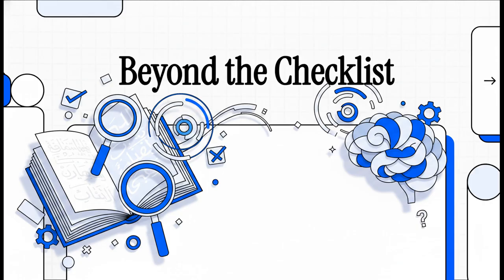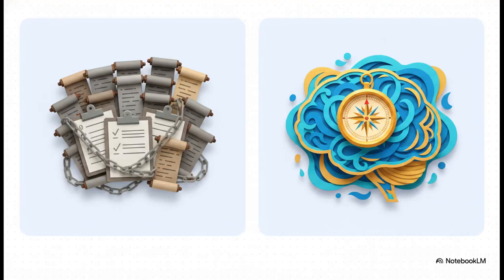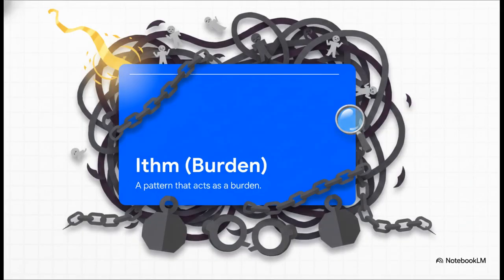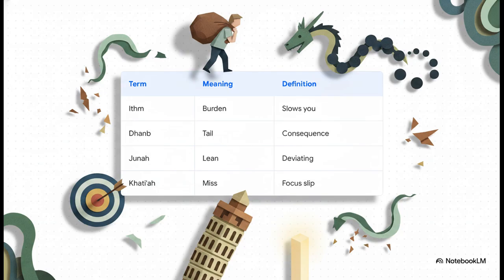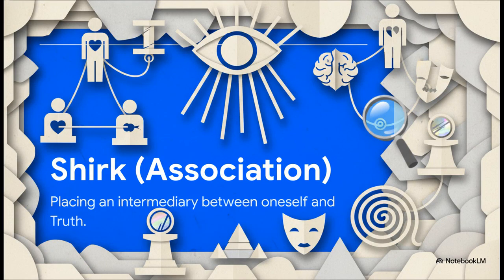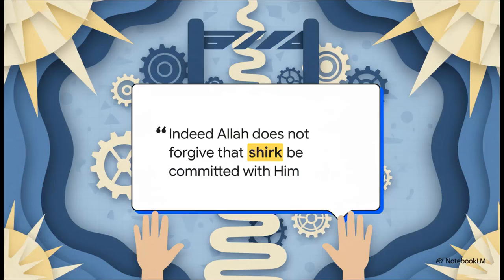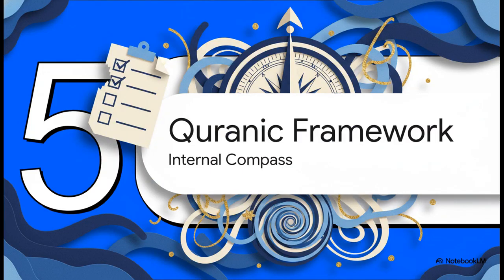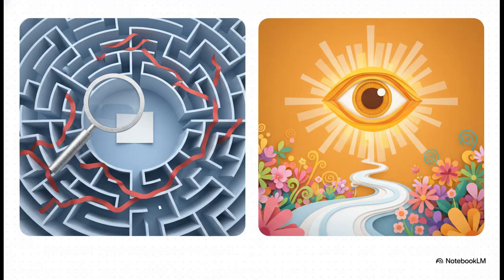Sins: Beyond the Checklist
The Quran identifies wrongdoing through functional terms such as ithm (burdens) and dhanb (consequences) rather than rigid, legalistic lists. It distinguishes between kabā'ir (major deviations) and sayyi'āt (harmful deeds), identifying shirk as the fundamental orientation error.

Instead of clerical taxonomies, it prioritises taqwā (conscious awareness) and tawbah (turning back) to restore balance, framing "sin" as dhulm al-nafs—wronging one's own self.